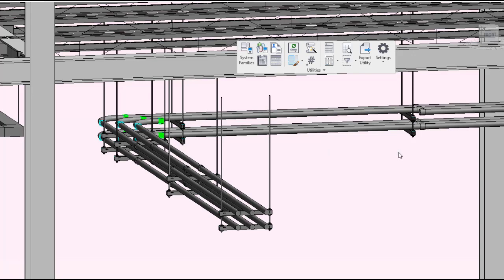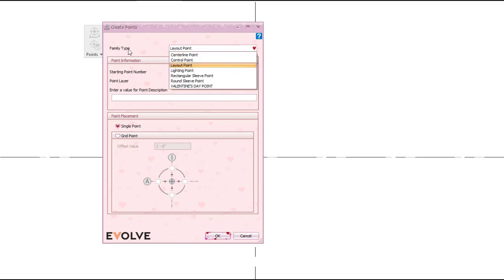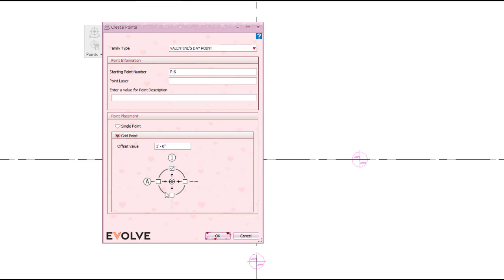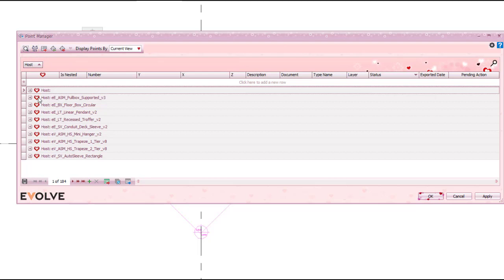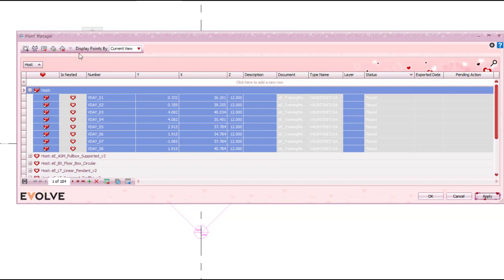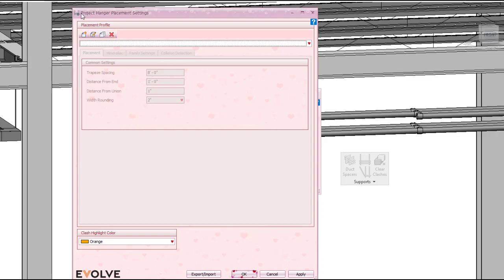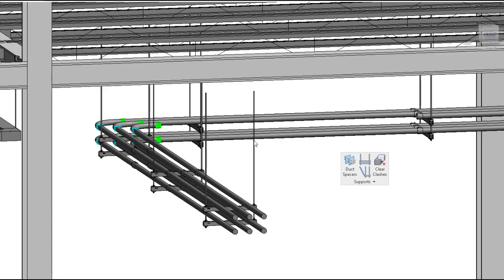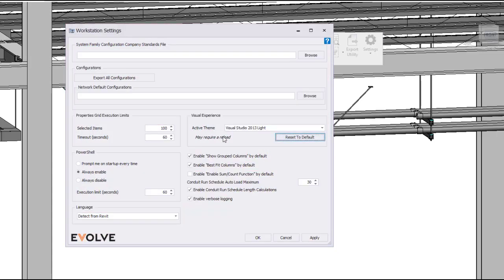EVOLVE MEP - Features to Love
Happy Valentine's Day from EVOLVE. This video includes EVOLVE Points, Hanger Placement, Seismic Support, and adjusting your visual experience with EVOLVE